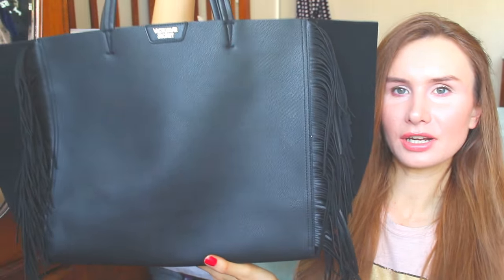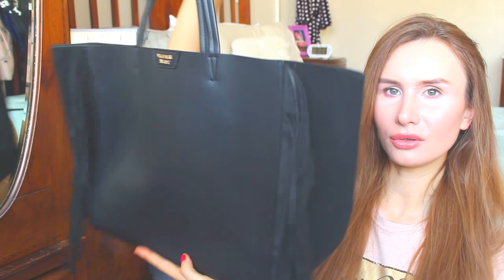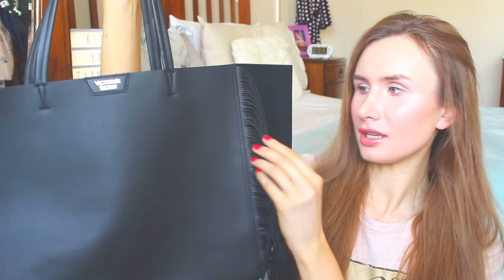What's In My Travel Bag? Packing Tips!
What's In My Travel Bag? Airport essentials for in-flight beauty and entertainment!

PRODUCTS MENTIONED:
Victoria's Secret Black Leather Tote
Vo5 Smoothly Does It
Dolce & Gabbana sunglasses
Sephora Clear Makeup Bag
Primark Clear Makeup Bag
Aussie Miracle Moist Shampoo and Conditioner
Bath and Body Works Stress Relief Hand Gel
Boots Soltan SPF 30
Jelly Bean Candy Floss Lipbalm
Sephora Passion Fruit and Guava Perfume

xoxo